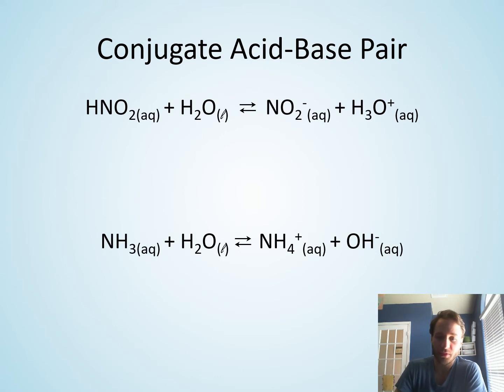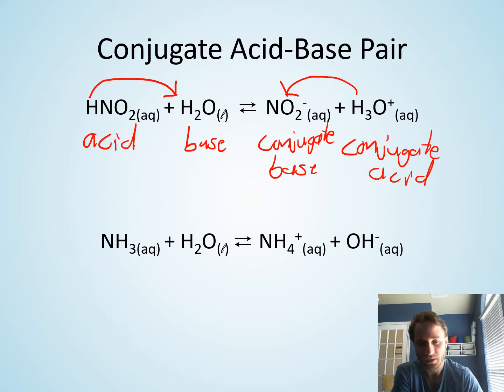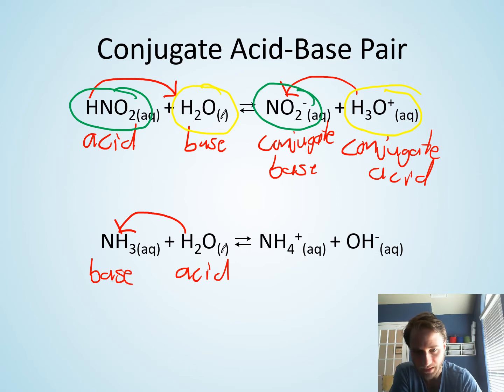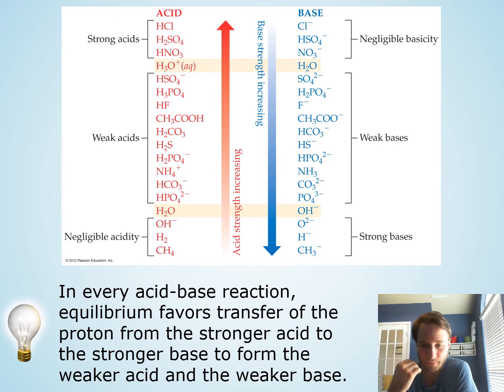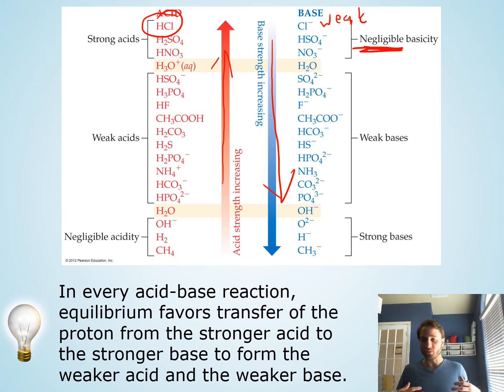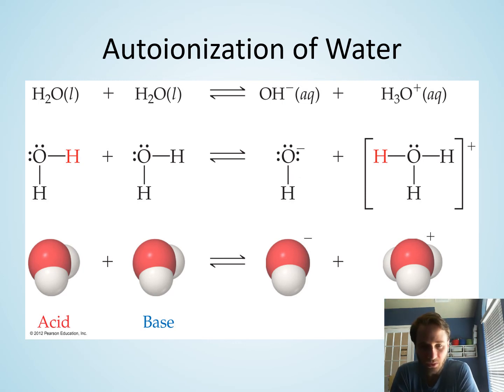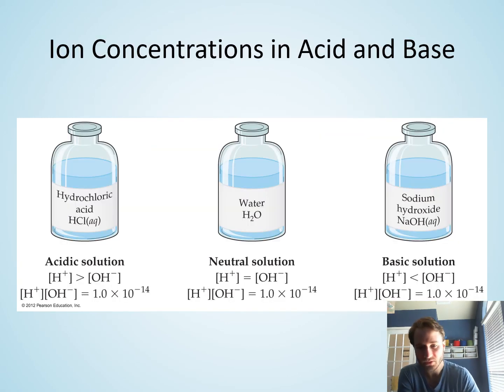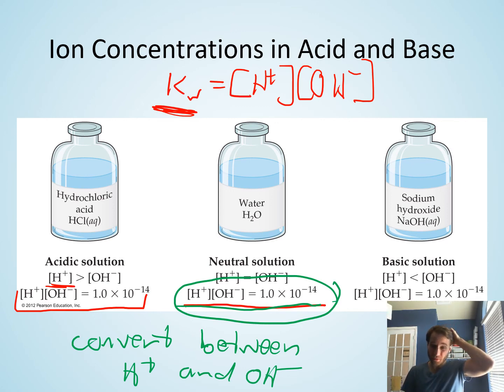Chapter 16 (2) - Conjugate Acid Base Pair